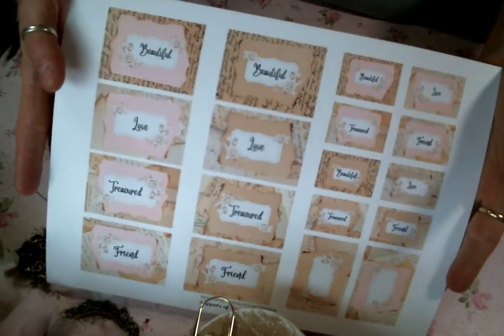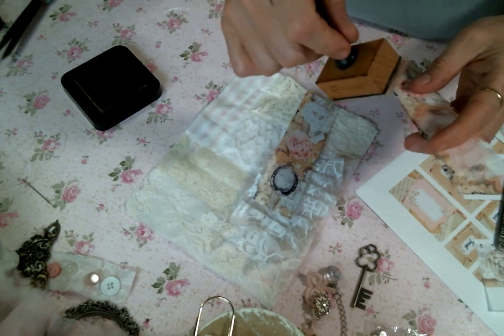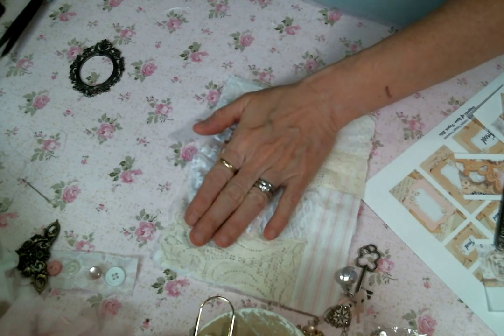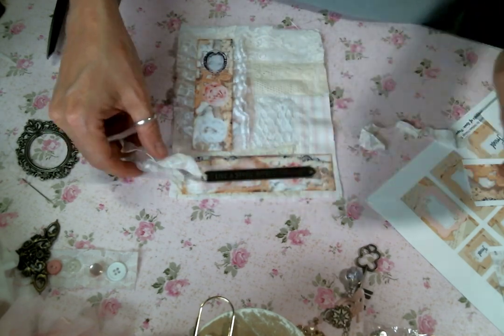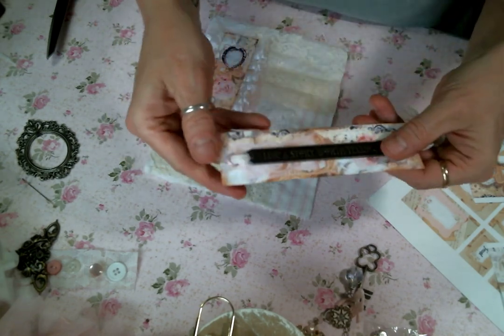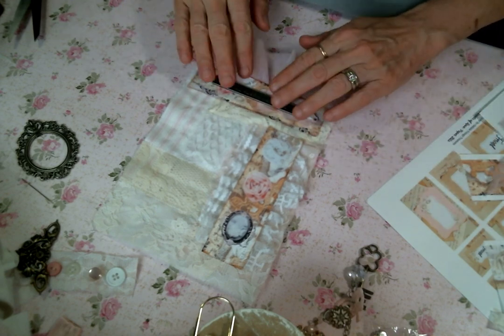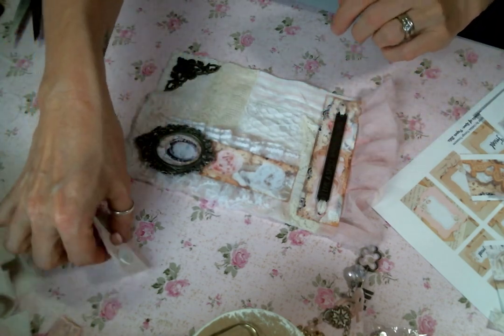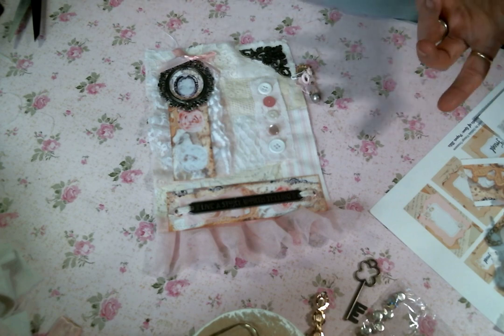Snippets of Love Notebook Cover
🌸💗🎀Oohlala Vintage Treasures Design Team
🎀Doreen Rook-Owner/Designer
🎀 Violet Foskey
🎀Marie Wehoffer
🎀Nicola Mason
🎀Laurette Chandler
🎀 Christina Demers
🎀LaShelle Scott and Rosemary Hopkins

Friend Mail:
104 Silvernoggin ln